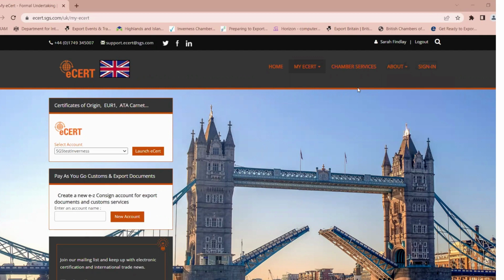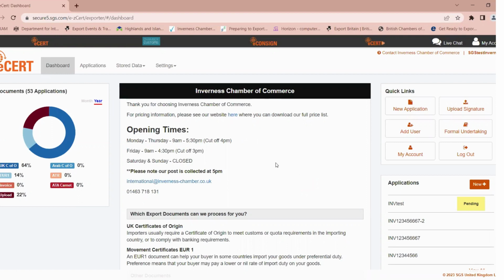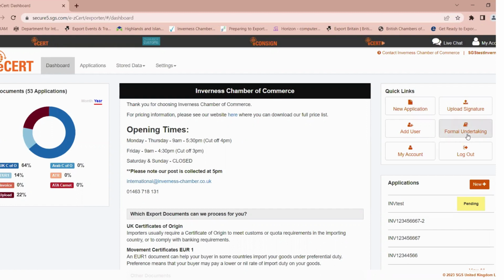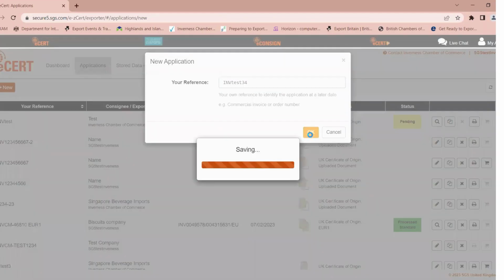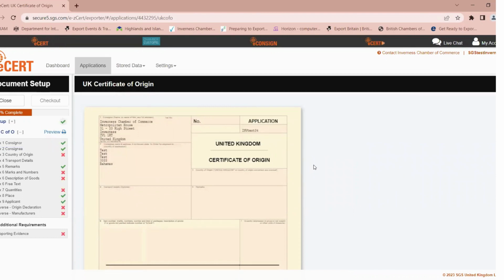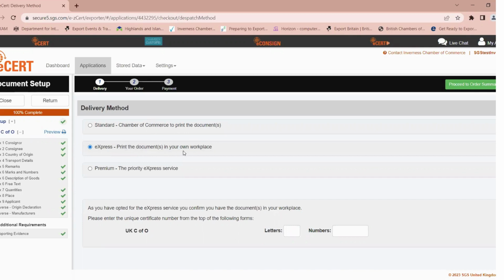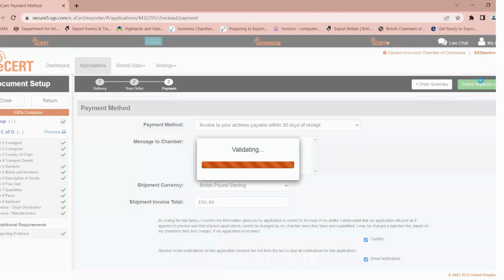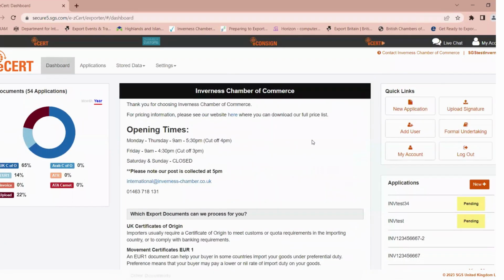eCert | How To Quick Guide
This video will provide an overview of the ecert platform and provide guidance on how to navigate around the system.  A quick guide on how to submit an application will also be covered.